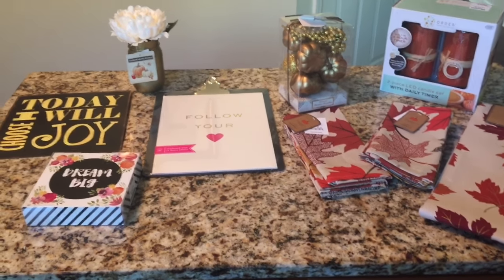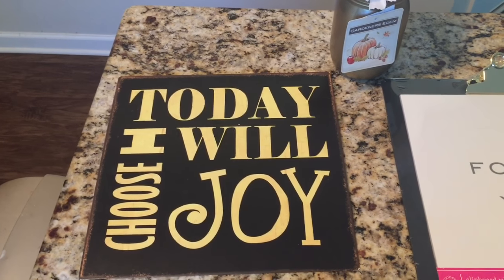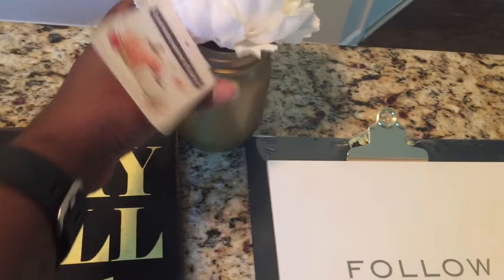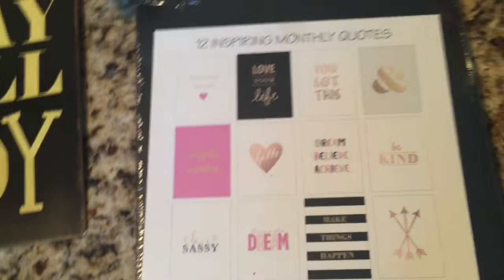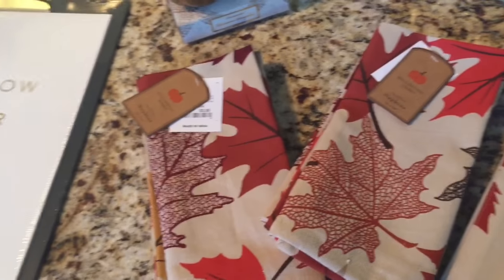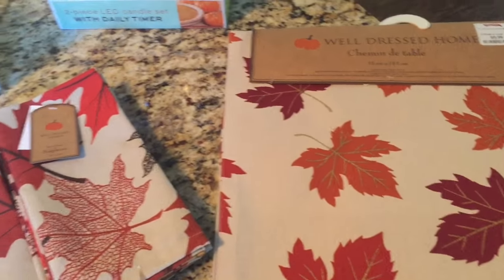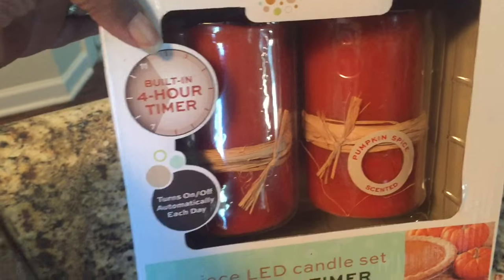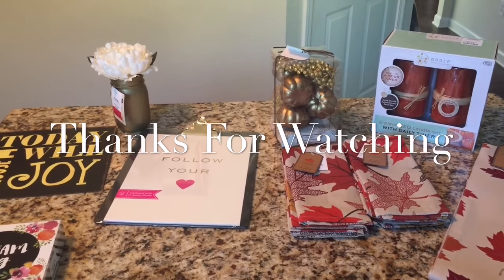Small Decor Haul | TJ MAXX, MARSHALLS | 2016